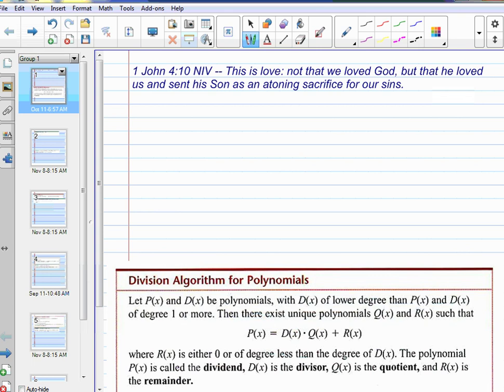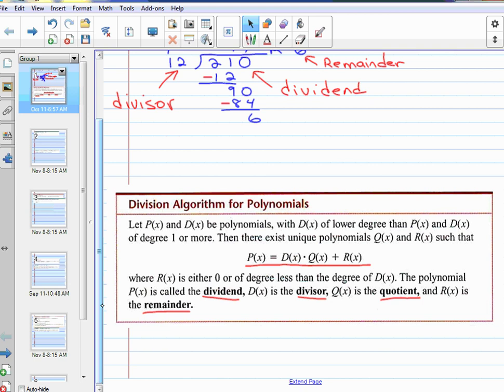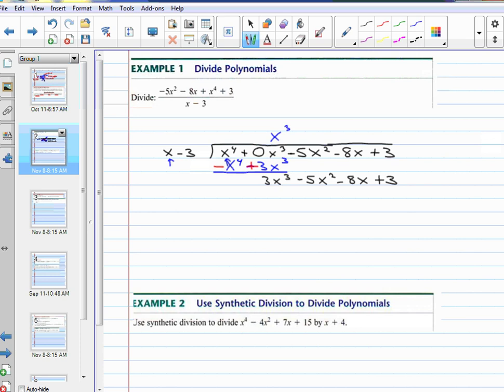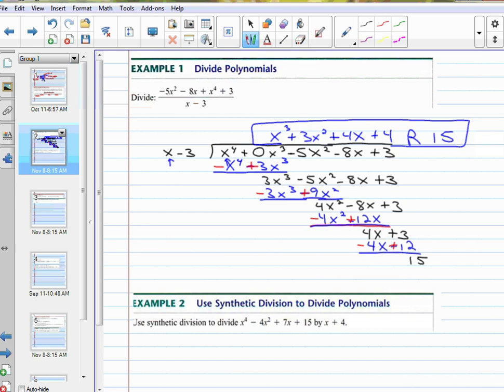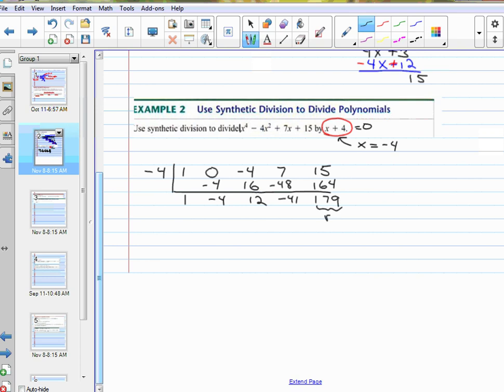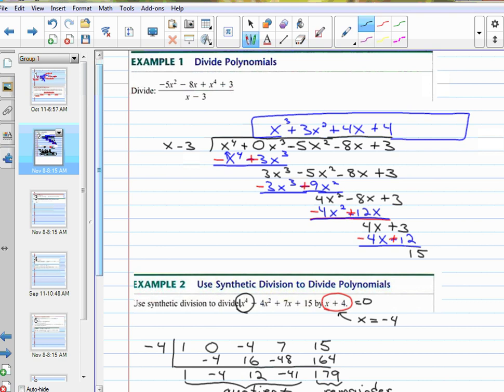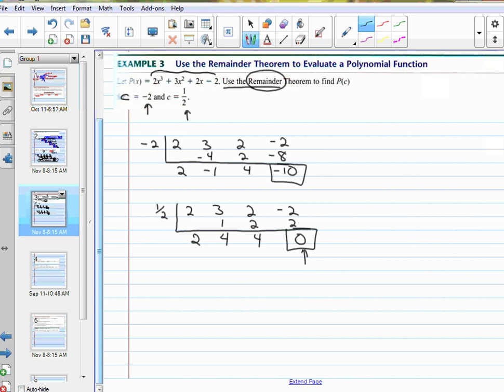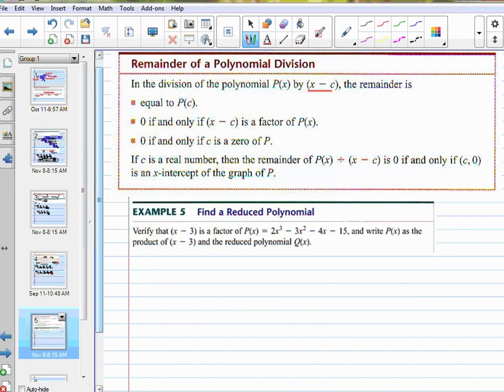College Algebra 3.1 Division of Polynomials 2015